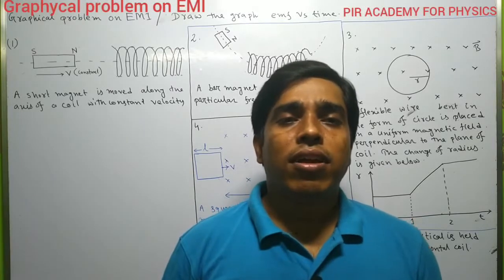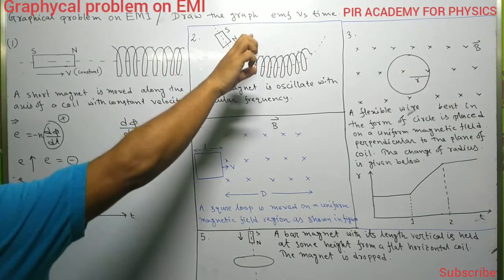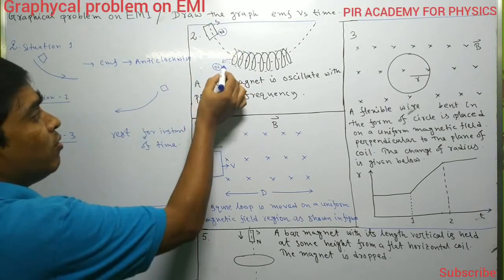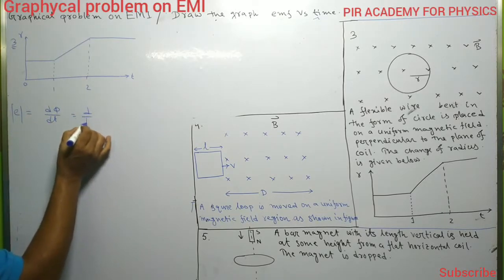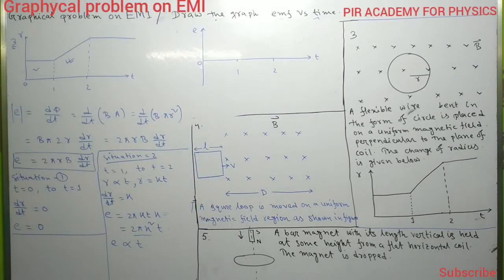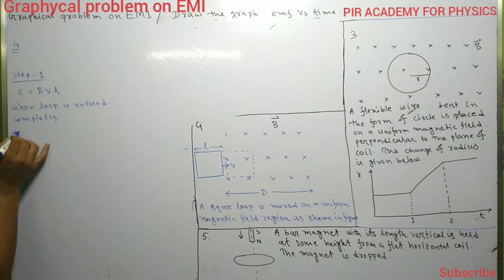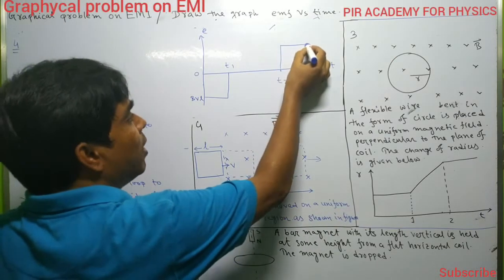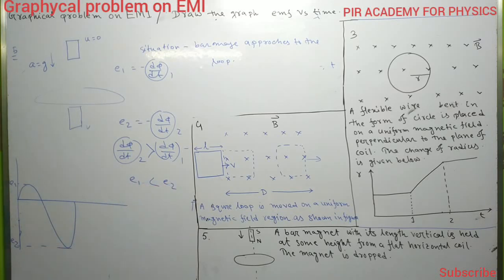electromagnetic-induction#(physics for JEE NEET) electromagnetic induction||graphical problem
electromagnetic induction, graphical problem on electromagnetic induction,physics for class 12 NEET IITJEE